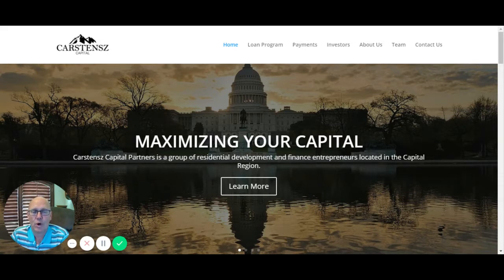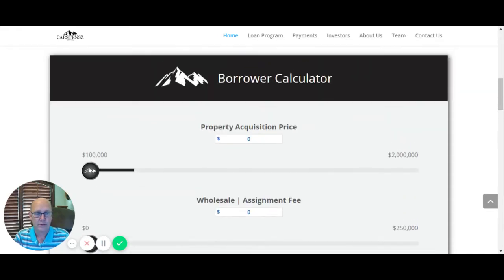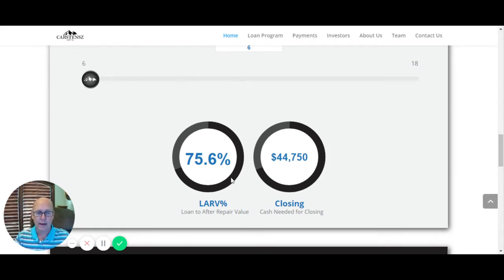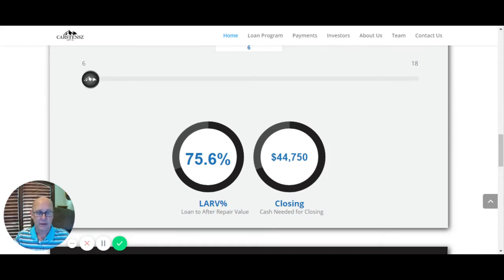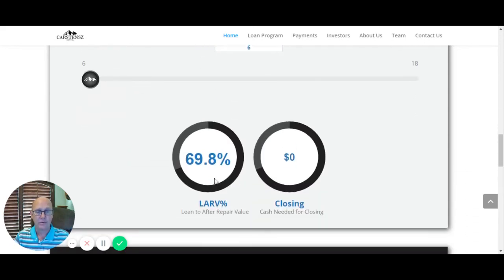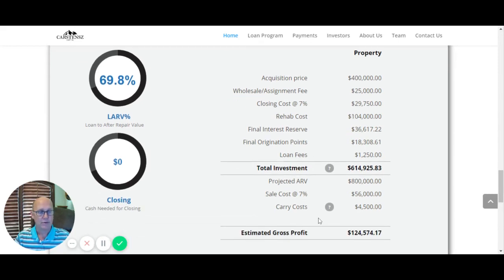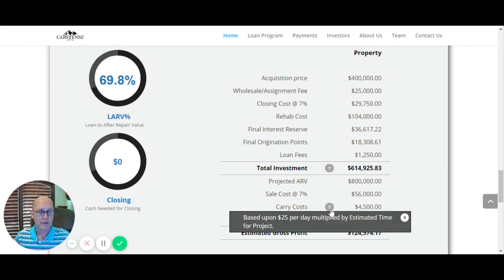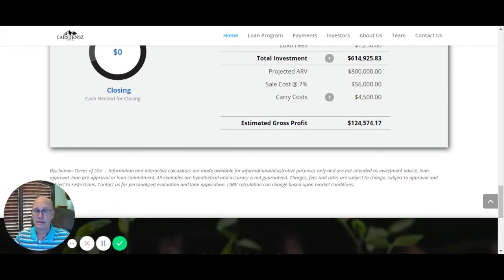Carstensz Capital Website & Borrower Calculator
Carstensz Capital announcing launch of new website and quick tutorial of new borrower calculator